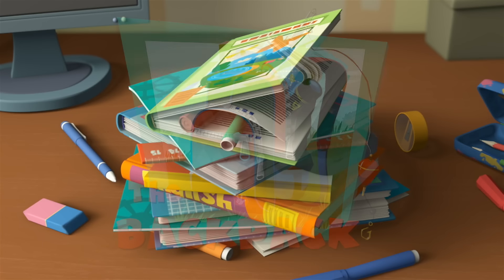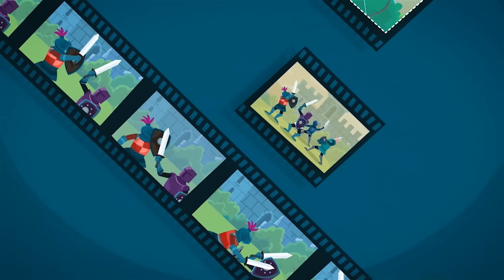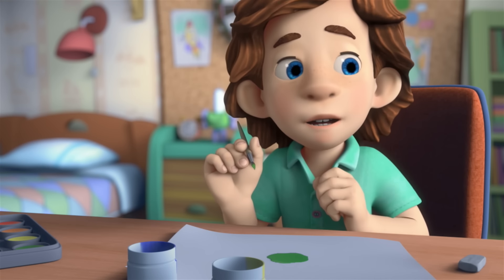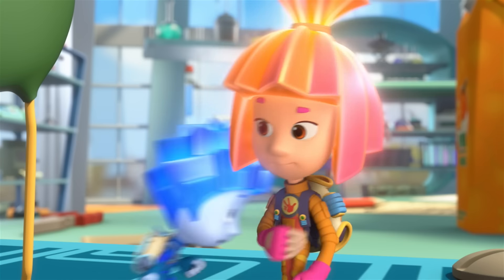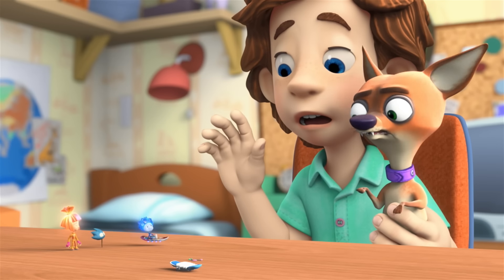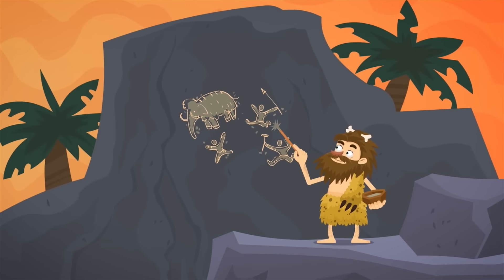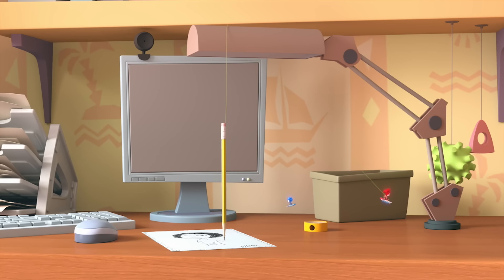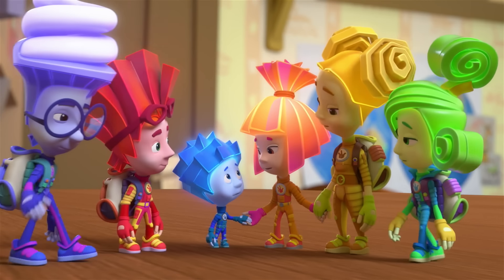The Backpack! | The Fixies | Cartoons for Kids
Tom Thomas is not having any luck fitting all of his school things into his backpack. He envys the Fixies who have pack-o-mats that can produce anything they need on command.